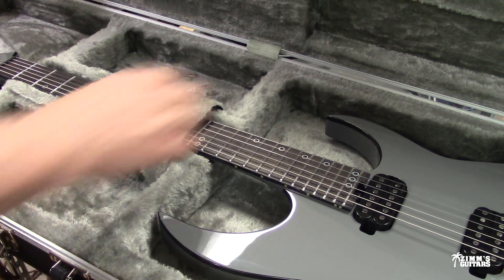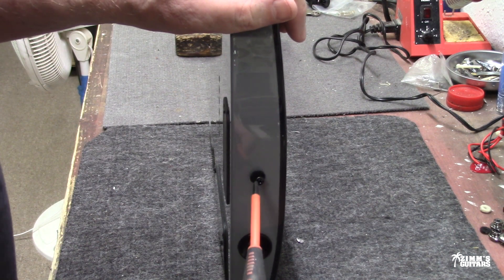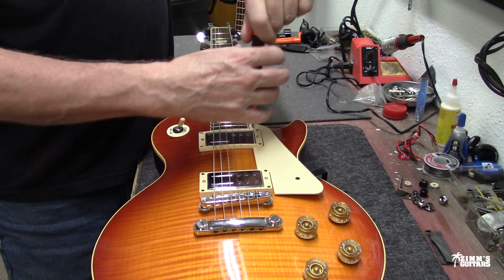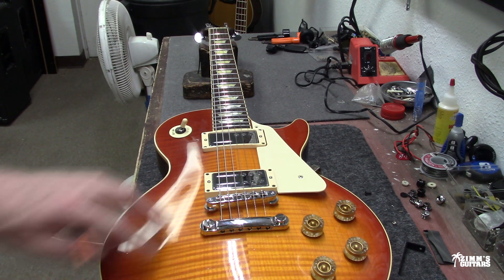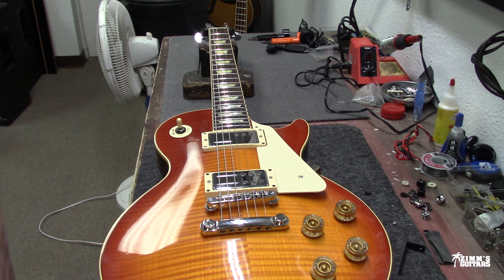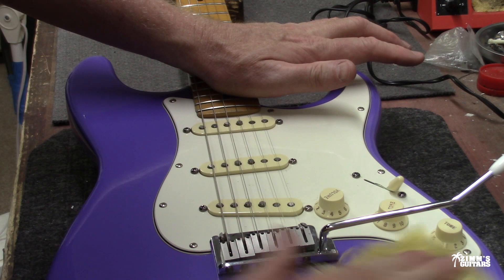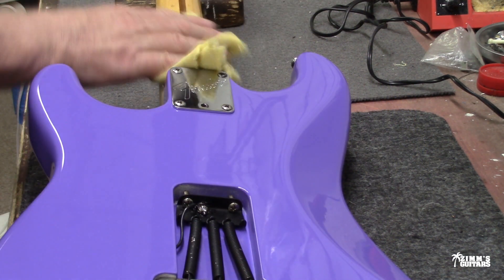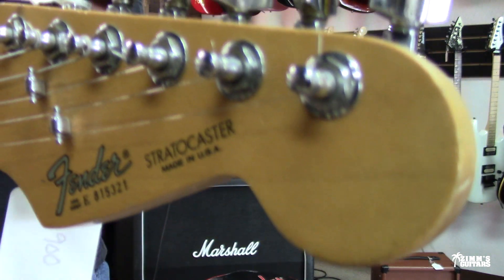3 simple guitar repairs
There repairs in one day, Easy!